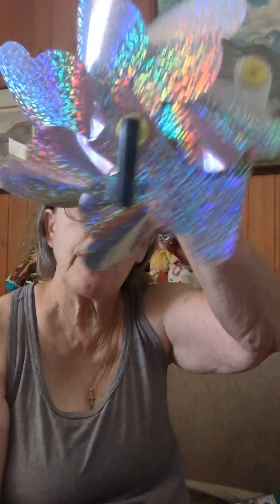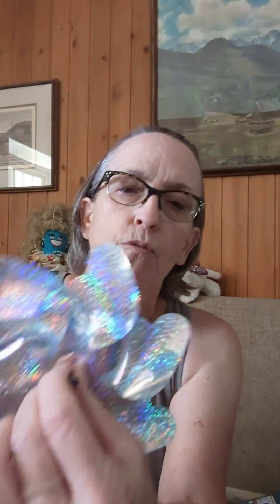Assemble Bird Repellent Reflective Pinwheels a Tutorial in Patience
This project is a real test to your patience for all things gardening. I struggled to find let alone assembly these little garden helpers. But I do not give in and do not give up. So lets Assemble some Reflective Pinwheels for all thing's homemade visit us at our NO AD'S Website @  canarella.blogspot.com